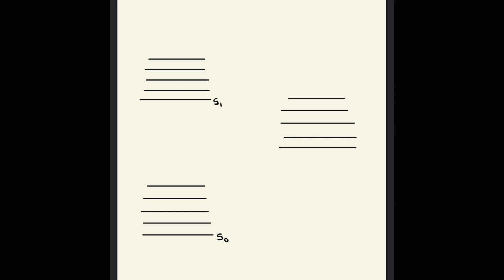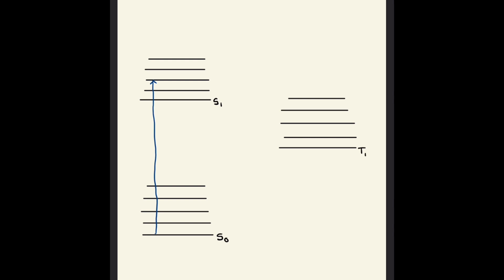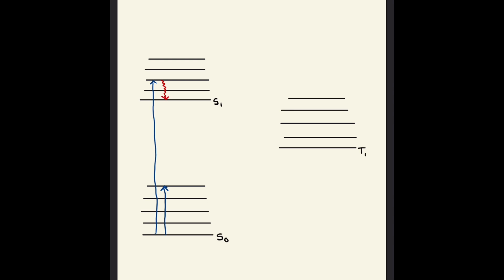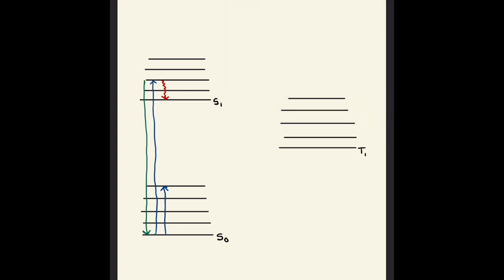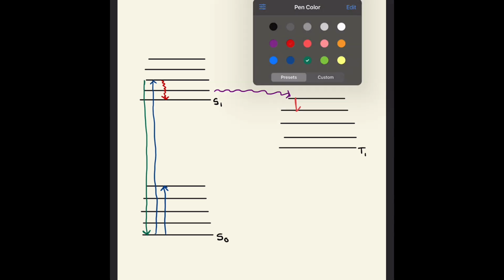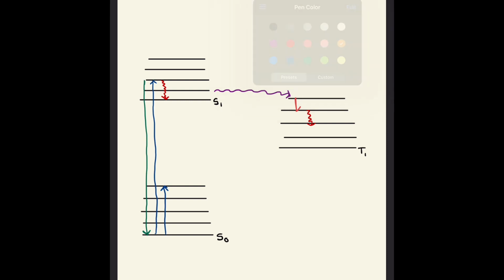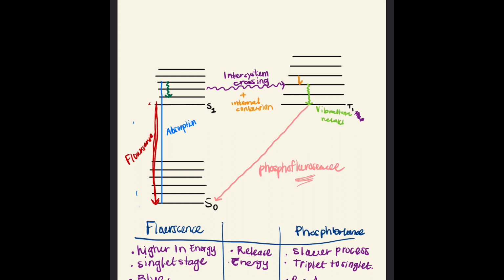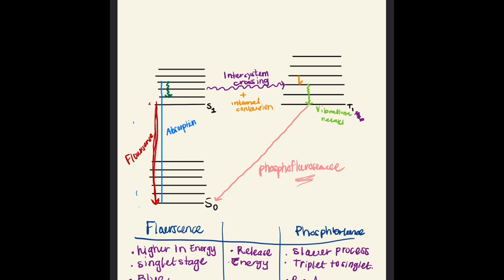The JaBLONski diagram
Physical chem with jazz ,